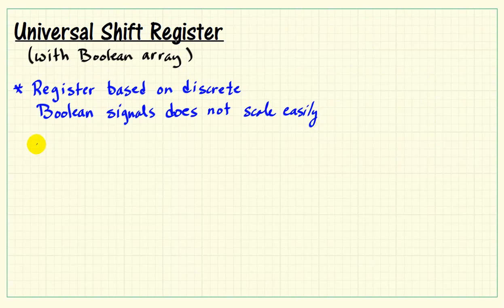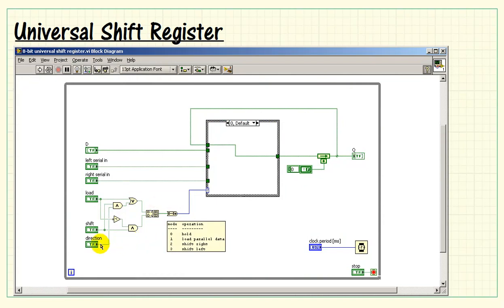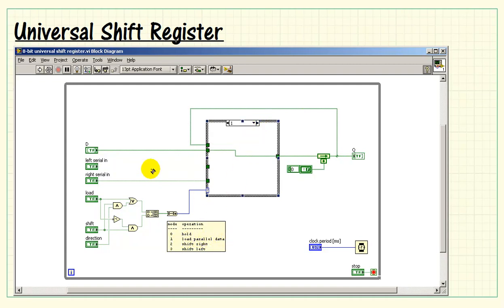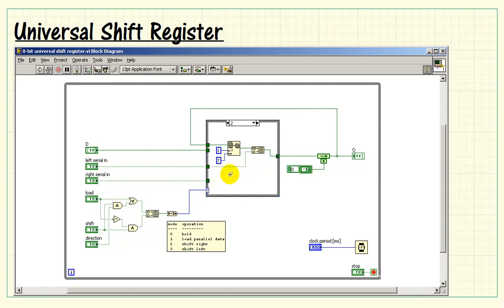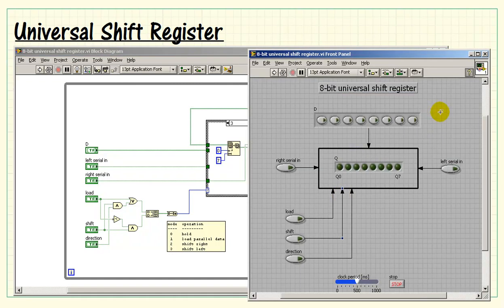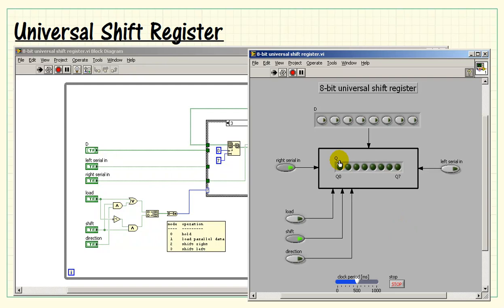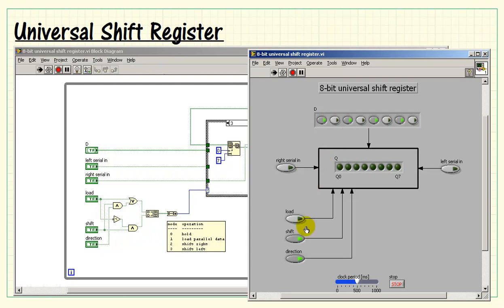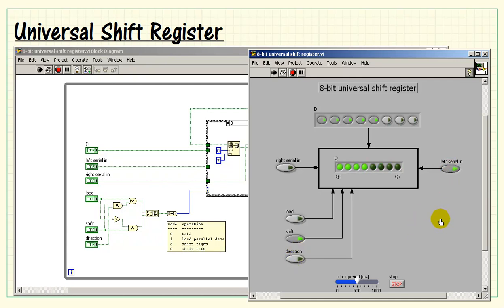LabVIEW FPGA: 8-Bit universal shift register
A universal shift register based on the Boolean array data type easily scales to an arbitrary number of bits. Learn how to implement this device in LabVIEW FPGA.